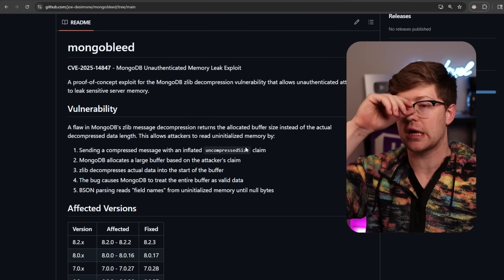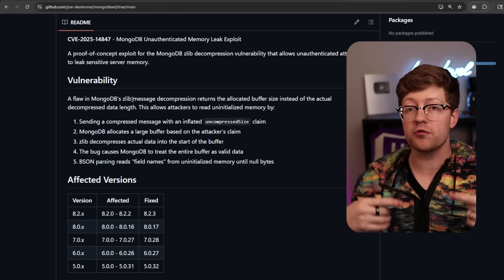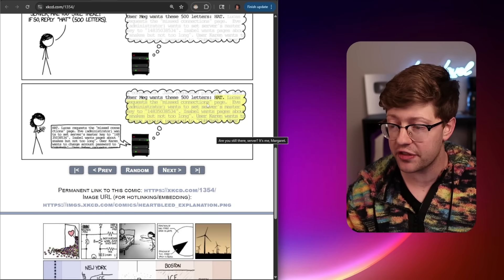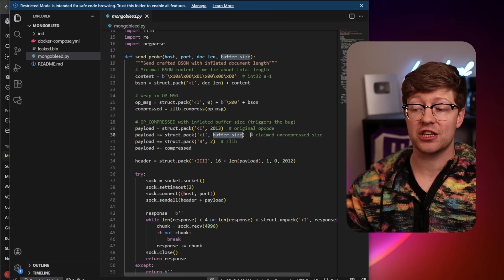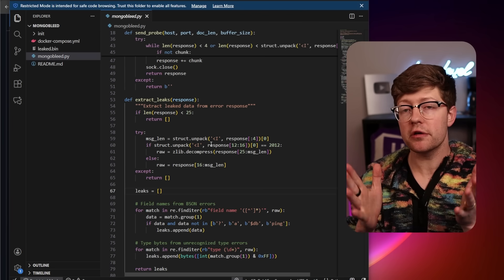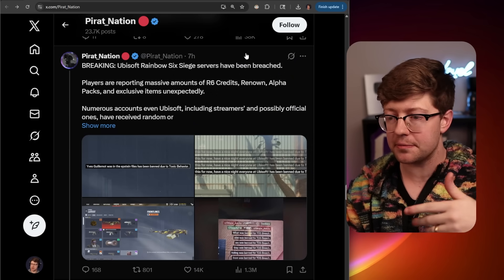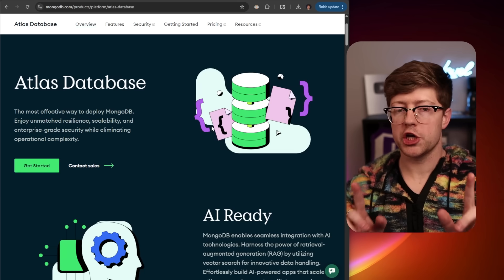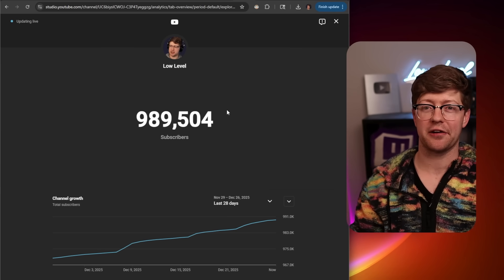the mongo db situation is crazy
Wanna learn to hack?

mongodb more like mongo deez